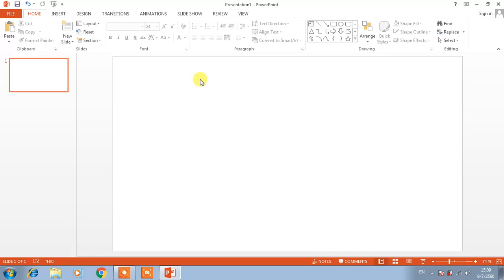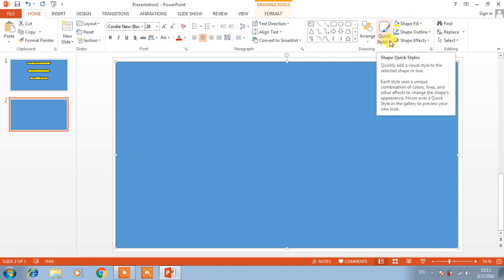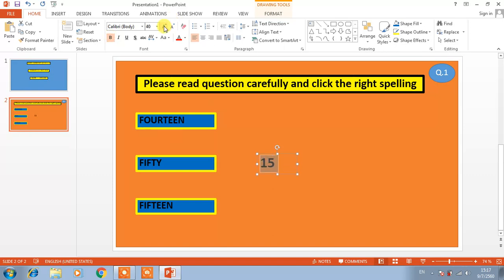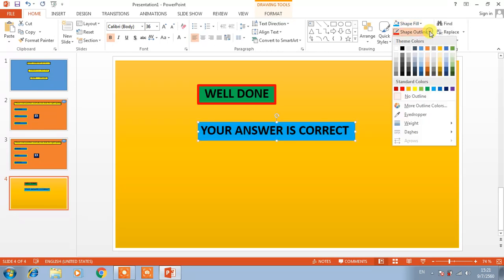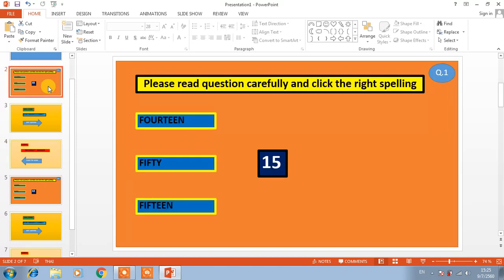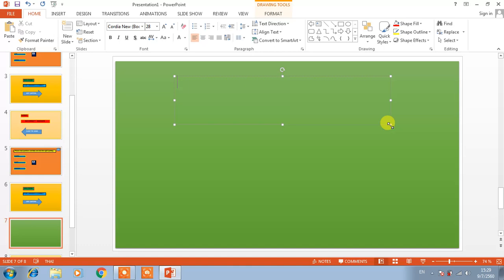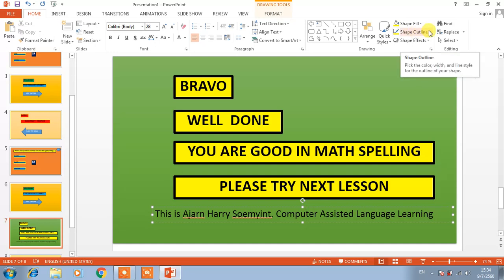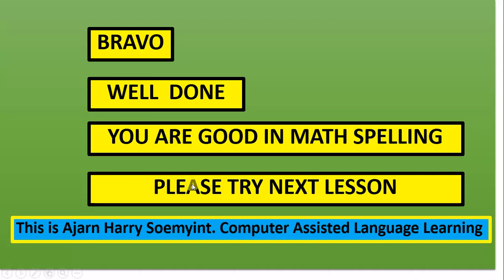ice video ๒๐๑๗๐๗๐๙ ๑๕๐๘๒๖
Harry Computer Assisted Language Learning . Interactive teaching basic for beginner. 2017 july 9 .